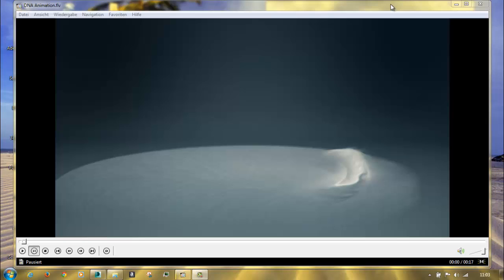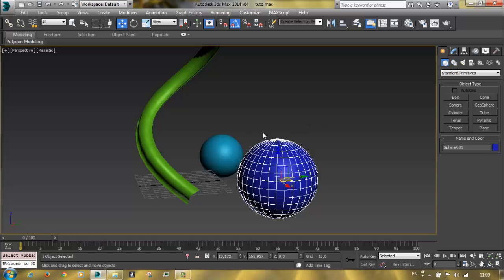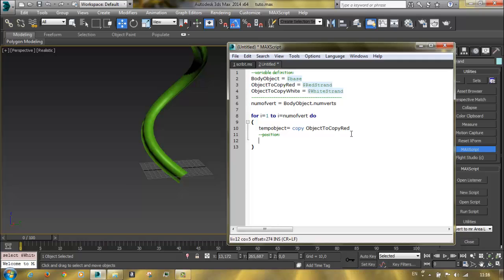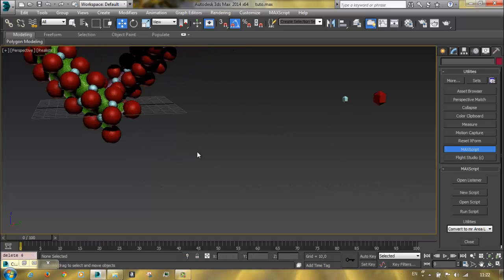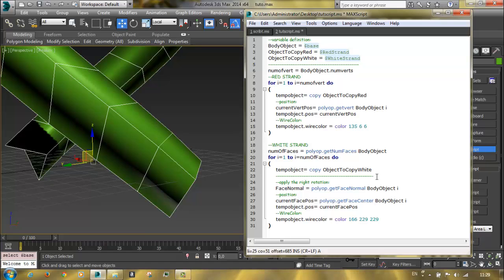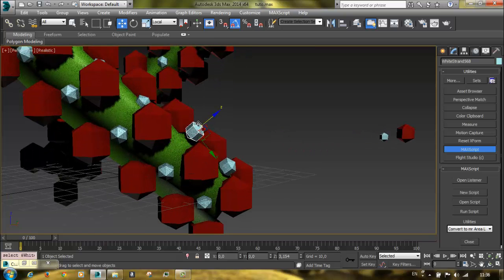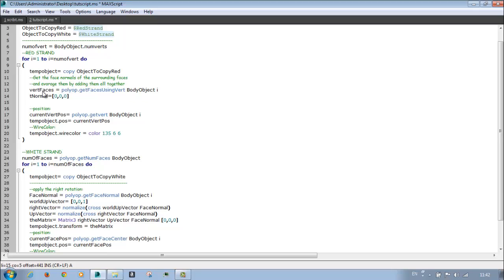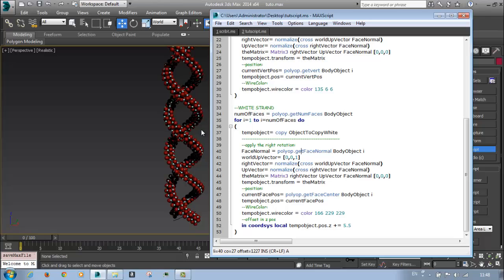DNA Tutorial Part 1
This is the first part of the DNA tutorial.
In this part we will use 3ds max scripting for creating our DNA shapes and align them in the right place.
You will learn a lot from scripting in 3ds max.